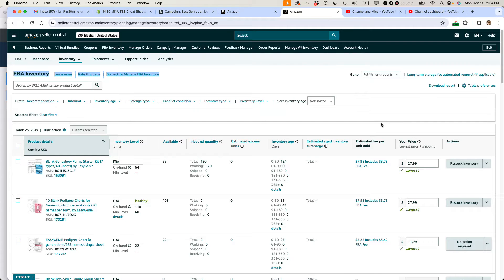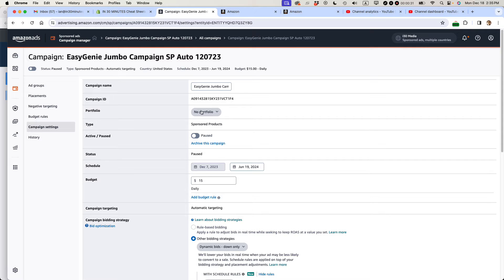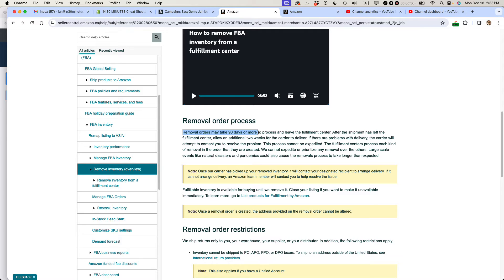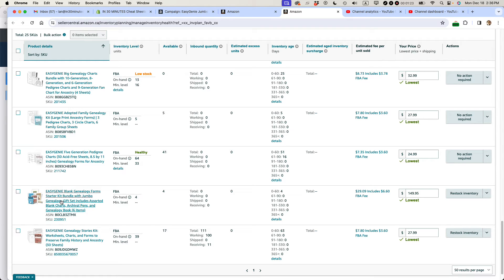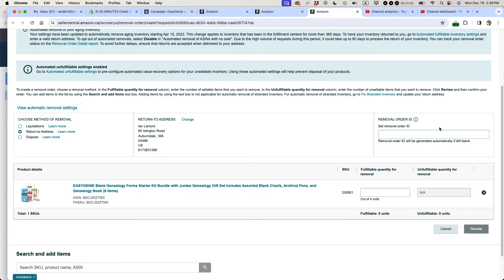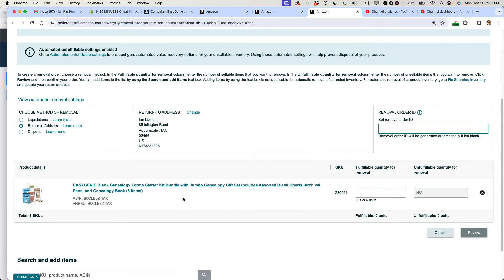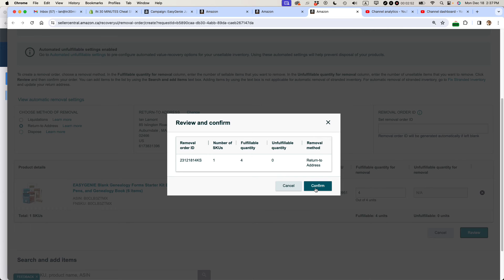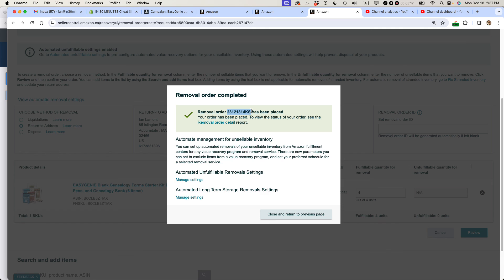Amazon FBA 101: inventory removal orders, step by step